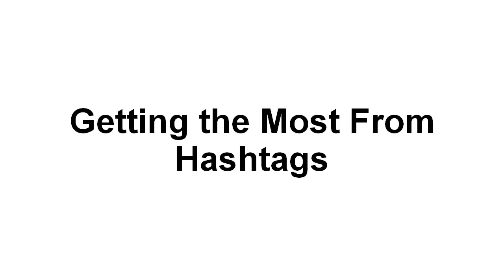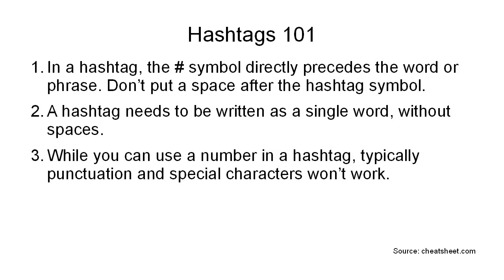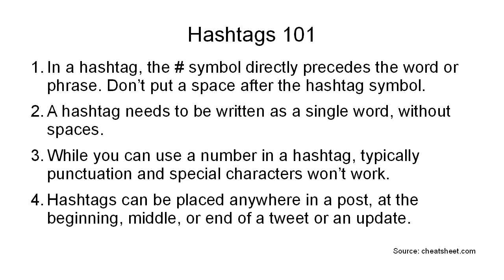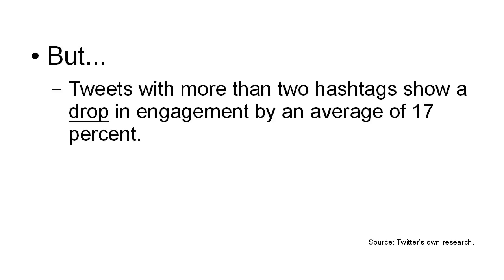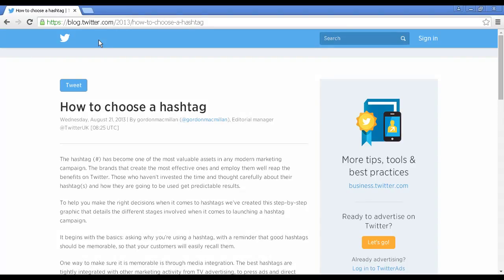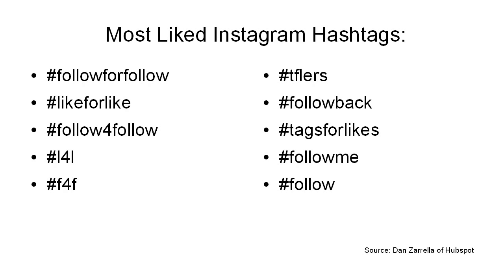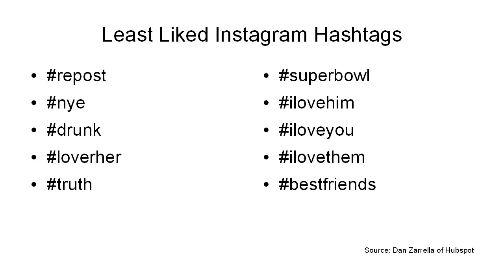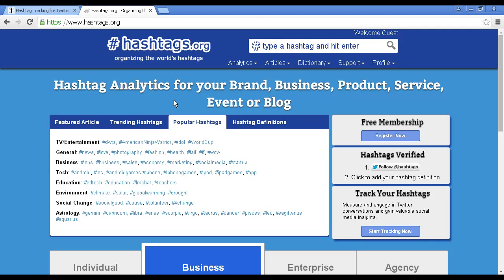Getting the most from hashtags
By the end of this video you understand the infamous hashtag lingo.